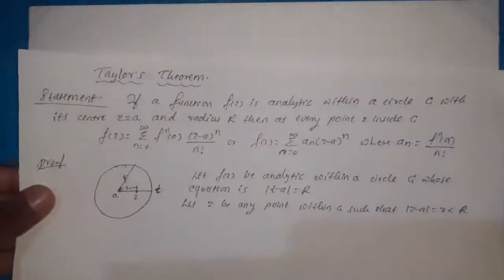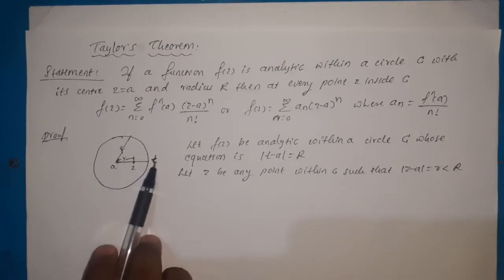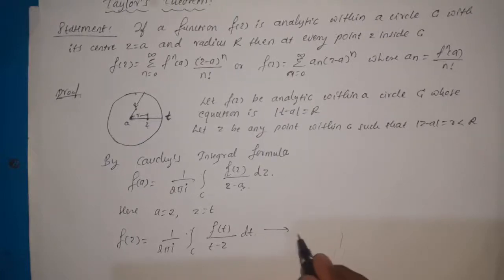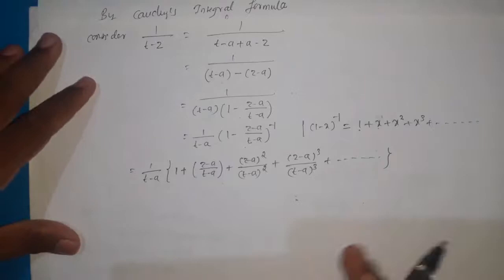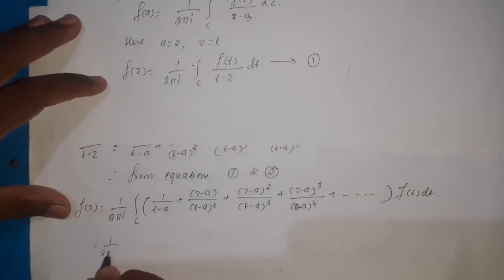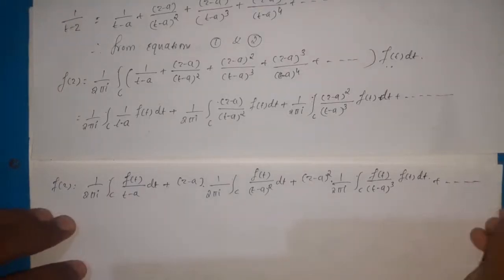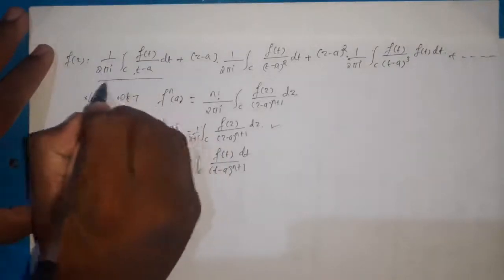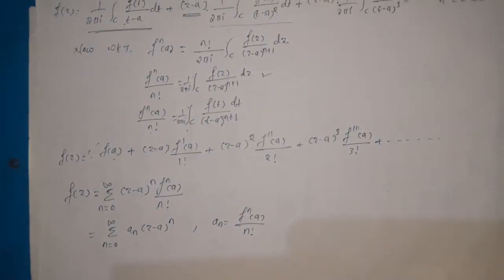L 01 | B.Sc 6th Sem | M 2 | Unit 03 | Power Series of analytic function